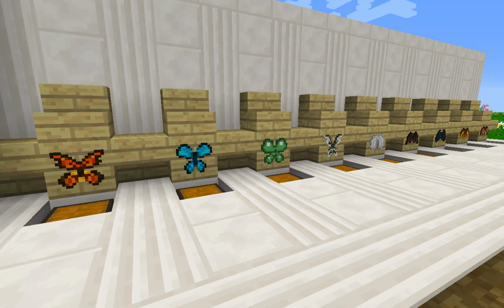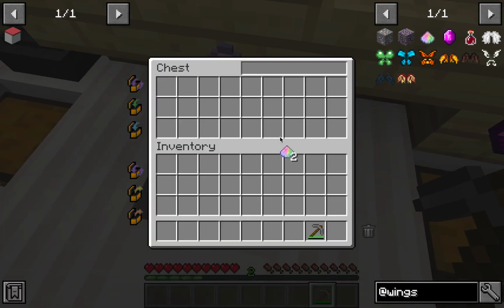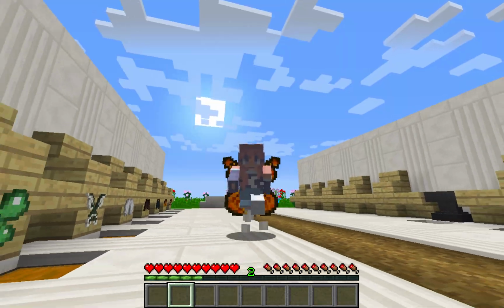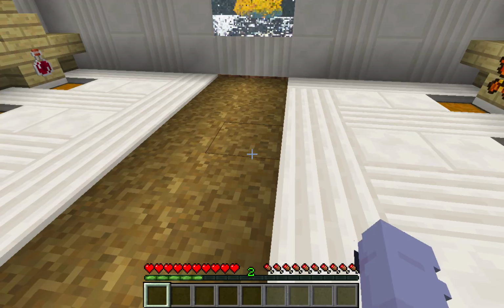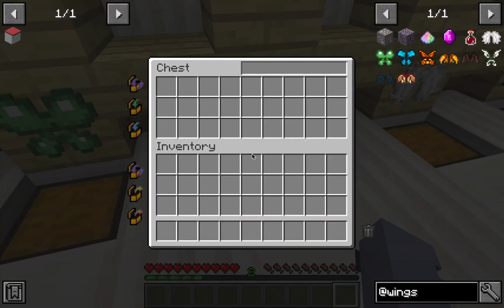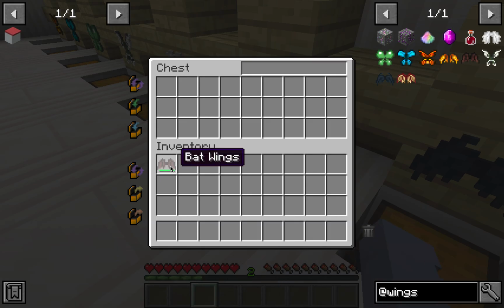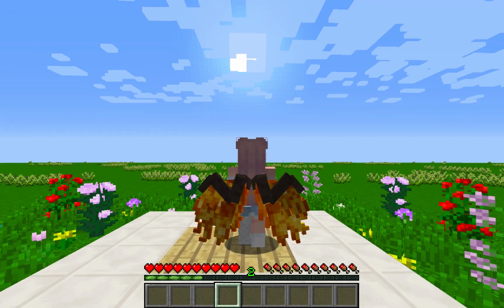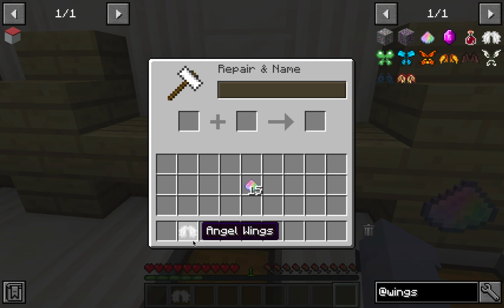💙 Mod review - Wings by Pau101 🦋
Hey guys! Today I will be doing a mod review, the mod is called Wings and adds 9 craft-able wings to the game. Watch the video to find out more! 😊

Also I noticed that l'm saying things like "I'm sure" or "I think" because I don't quite know and I said that weirdly.

Anyway Have a Good Day / Night!